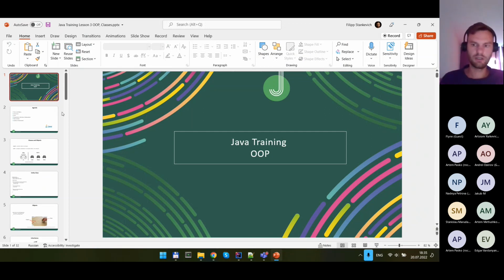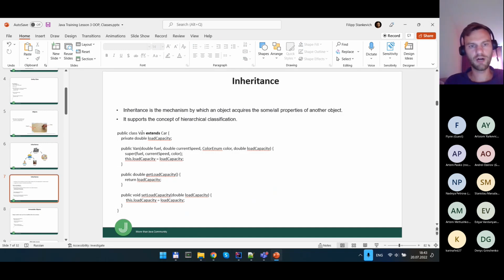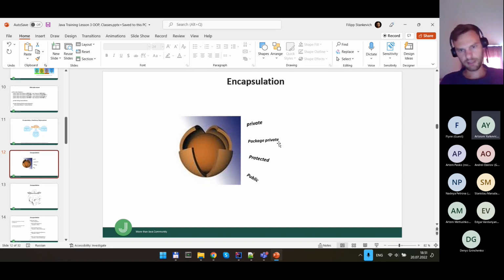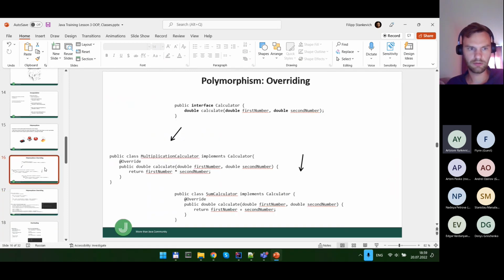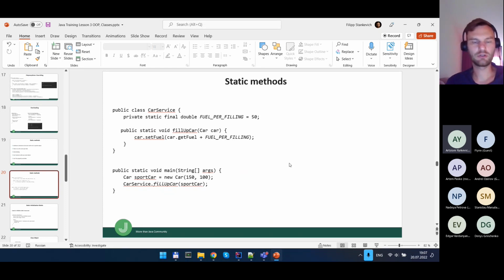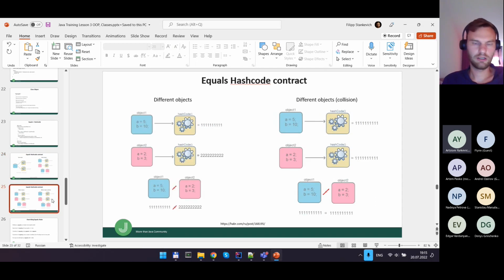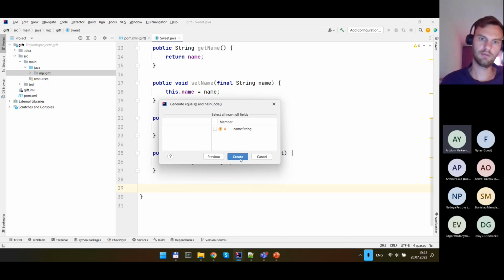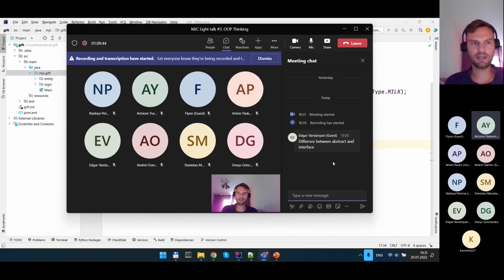Java programming: OOP Thinking - MJC Light talk №3.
Everyone knows that Java is the Object-Oriented programming language. But what does it mean in practice?
This is the third light talk - small lecture prepared by the people from production. Light talks are held in the scope of MJC School. Join it for free on mjc.school!